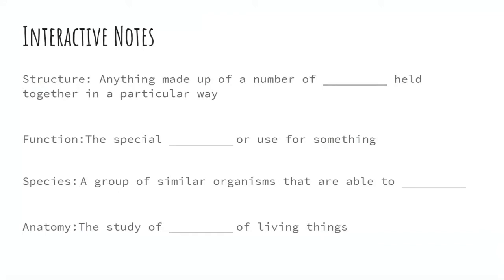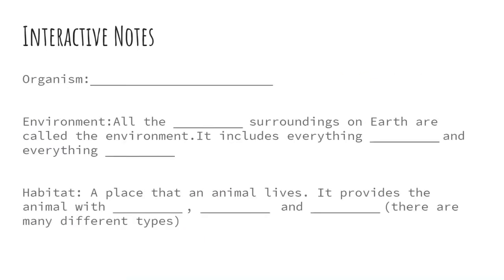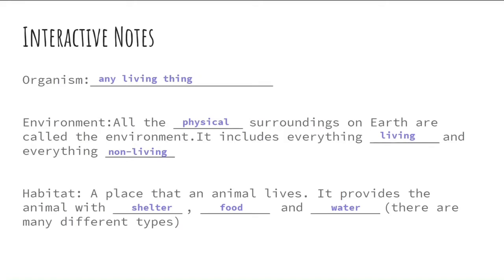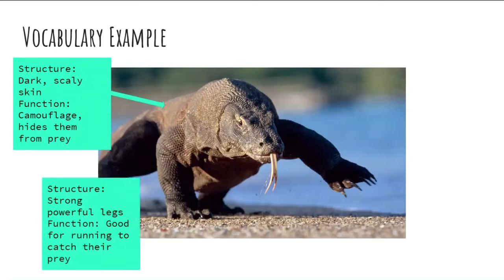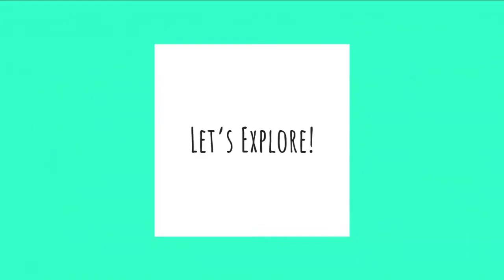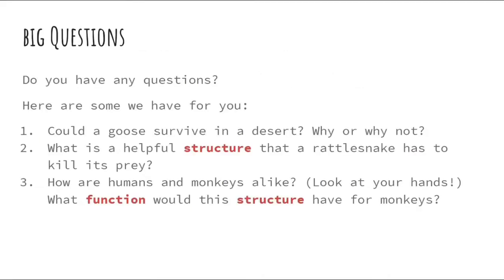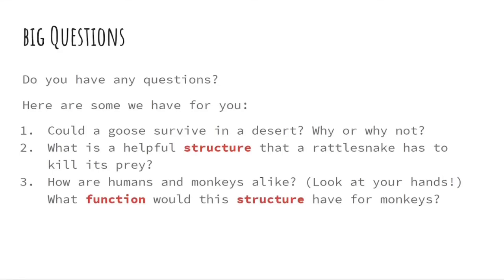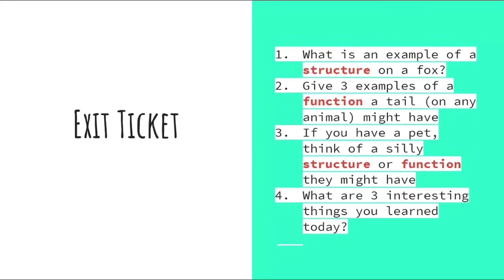Structure and Function of Animals